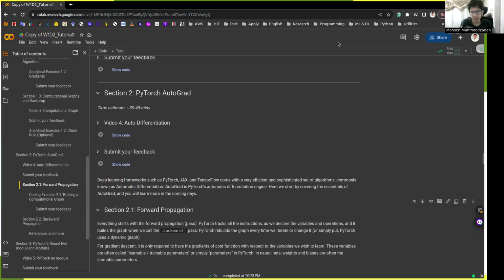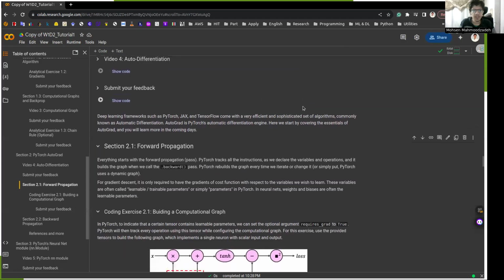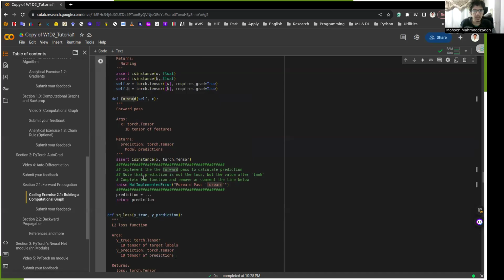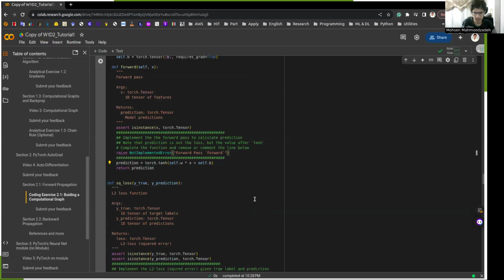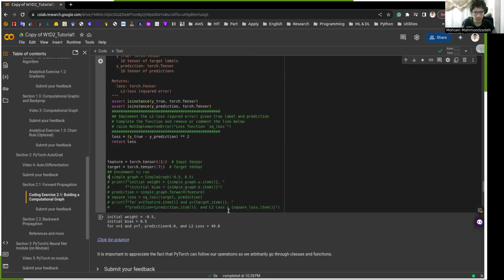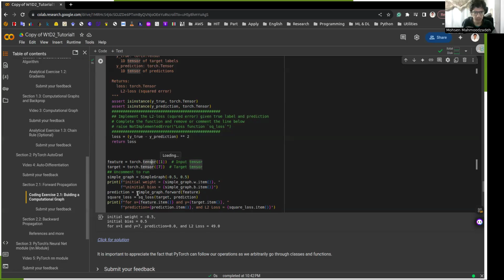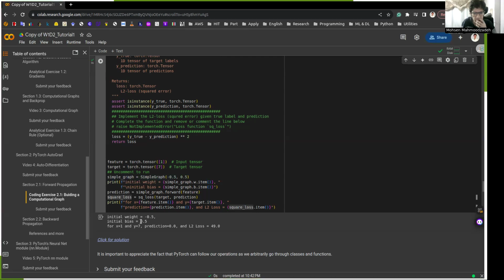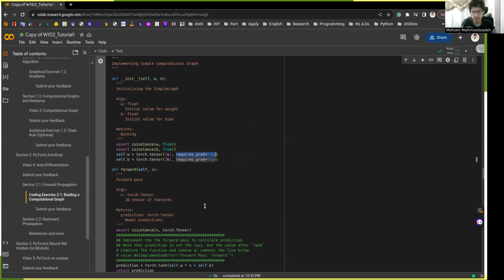Neuromatch Deep Learning TA 2025